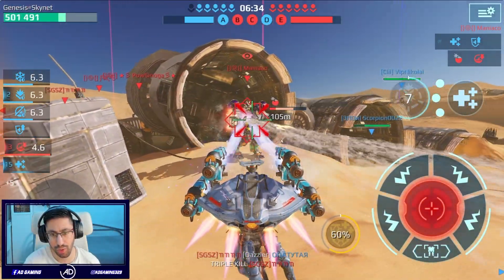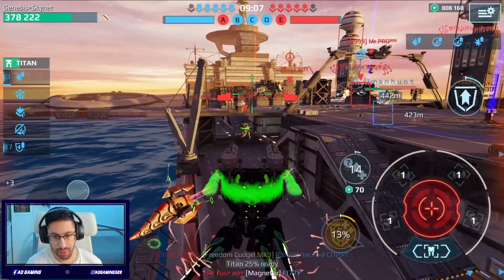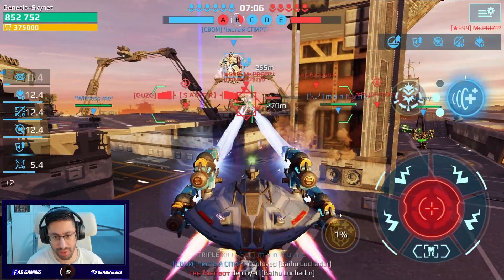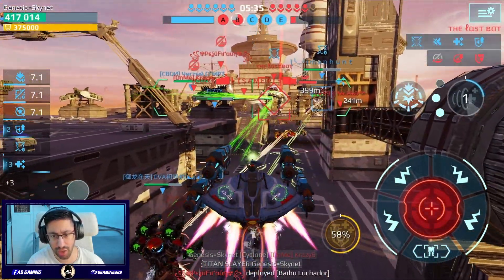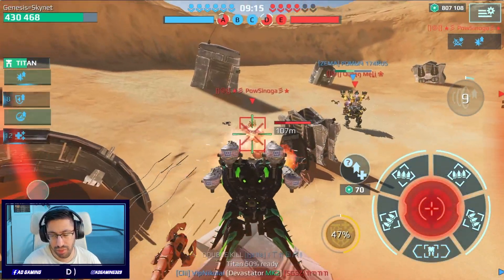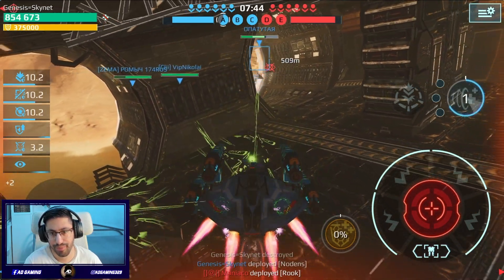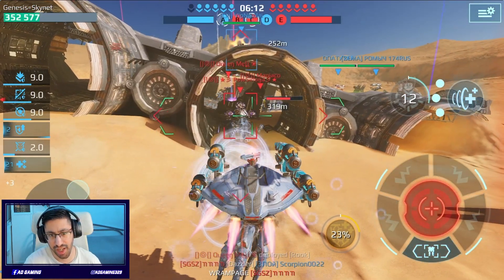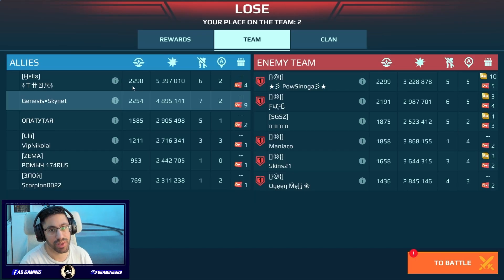Unlocking CYCLONE Weapon's Power: Quick Target Lock On Mastery! & Giveaway Winners | War Robots WR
In this action-packed video, we dive deep into the world of War Robots as we explore the incredible CYCLONE Weapon with its Quick Target Lock On special pilot skill. Are you ready to elevate your gameplay to new heights?

🚀 CYCLONE Weapon Quick Target Lock On: Your Ultimate Advantage! 🎯

Join us on this thrilling journey where we unravel the secrets behind mastering the CYCLONE Weapon's Quick Target Lock On ability. Whether you're a seasoned player or just starting your War Robots adventure, this video has something for everyone.

🔥 What You'll Discover:

Pro techniques to make the most of CYCLONE Weapon's capabilities.
Winning strategies that will give you the upper hand in battles.
Unlocking the true power of Quick Target Lock On.
In-depth insights into CYCLONE Weapon's mechanics.
And much more to help you become a War Robots champion!
So, gear up and get ready for a War Robots experience like never before. Don't miss out on this opportunity to become a true CYCLONE Weapon master!